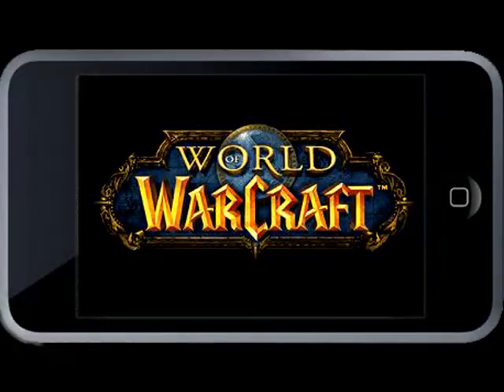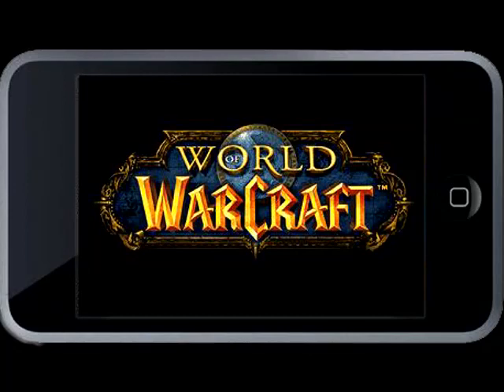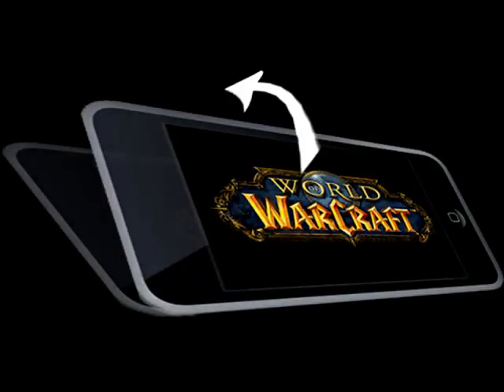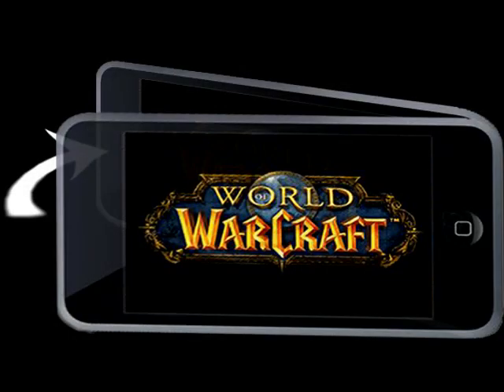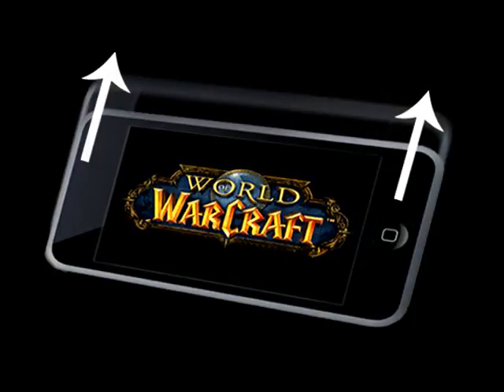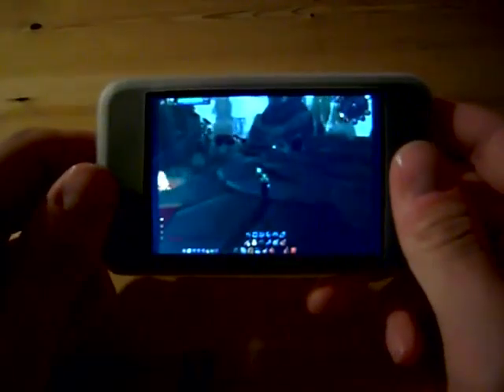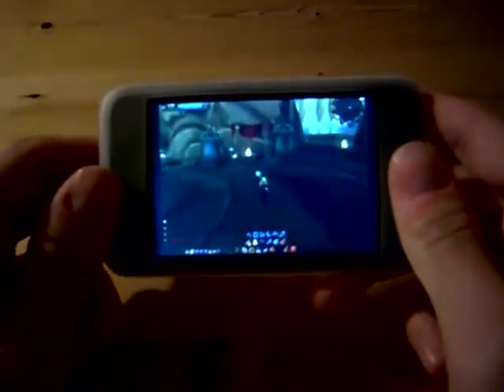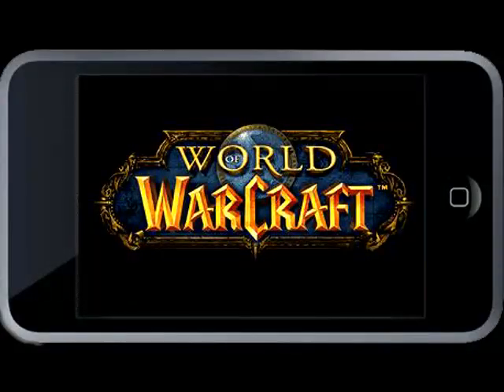World of warcraft on Ipod touch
Finaly we have comepleted our first preview of our new application on the ipod touch.

This world of warcraft app will be able for download on appstore in just a few weeks.

There will be a light version of the app which will let you play wow in a 30 days trial period.

You can also buy the full version of this app for only, 10$ a month!